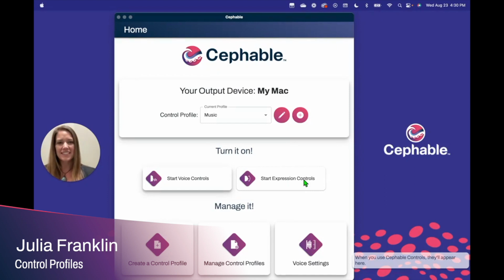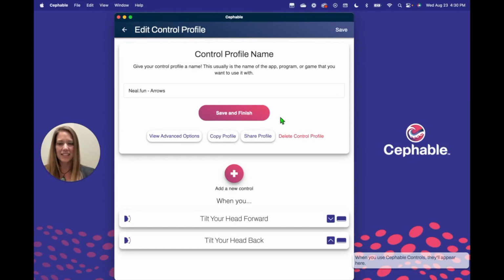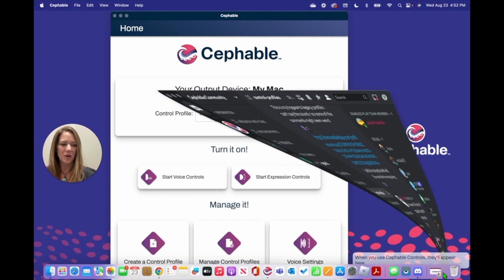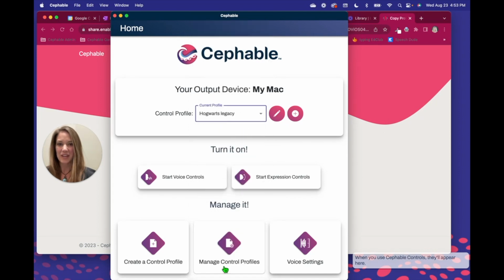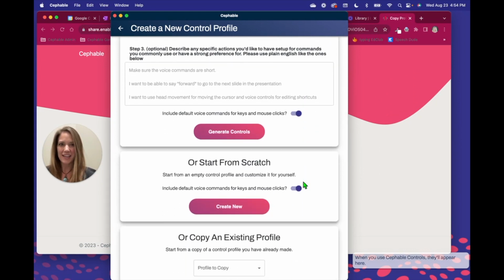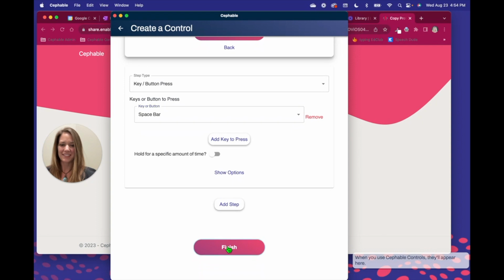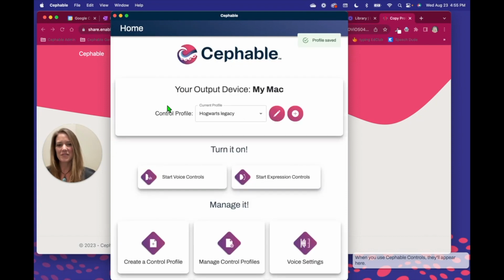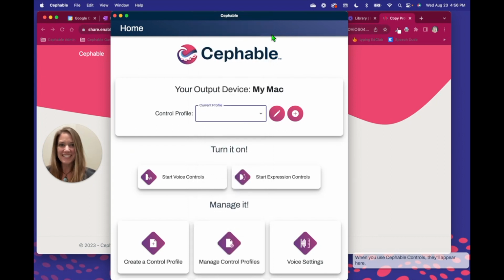Control Profiles for Cephable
In this tutorial, you will be introduced to the concept of "Control Profiles." Control profiles are customized sets of input and output controls that enable communication with a computer. The tutorial's goal is to help you become proficient in creating, editing, deleting, and sharing profiles. You will also see a demonstration of how to create a profile for YouTube that uses Voice Commands.